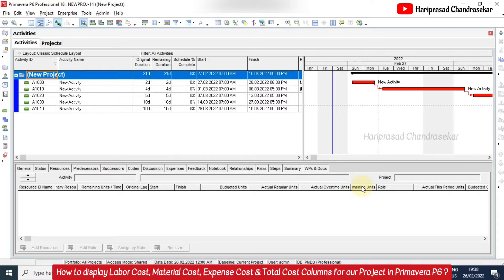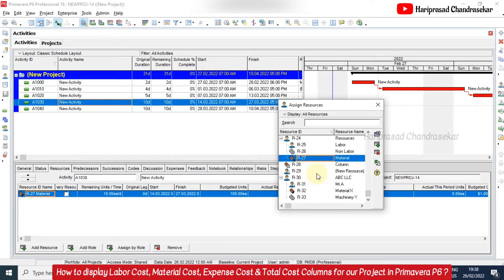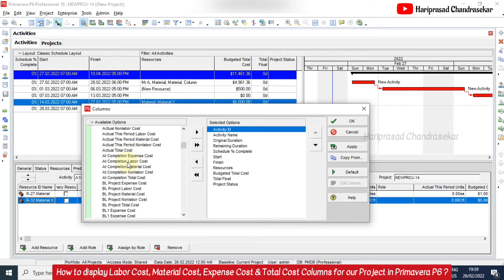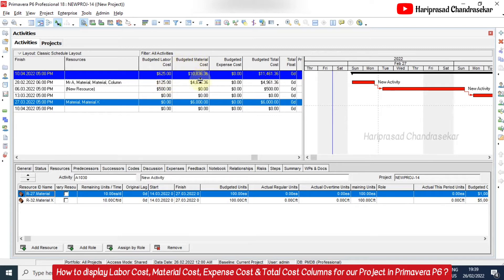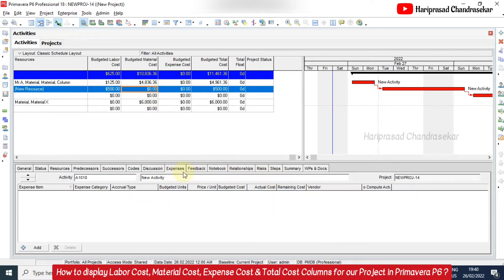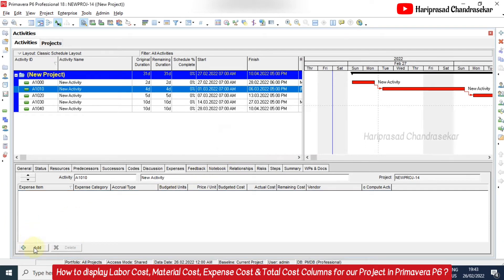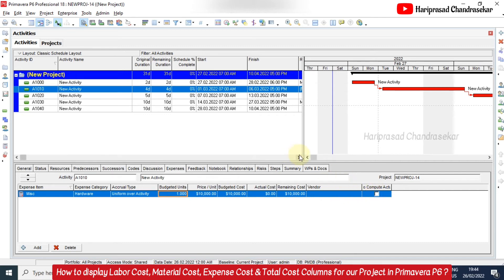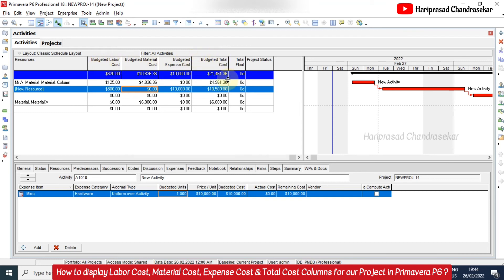Cost Columns in Primavera P6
How to display Labor Cost, Material Cost, Expense Cost & Total Cost Columns for our Project in P6 ?